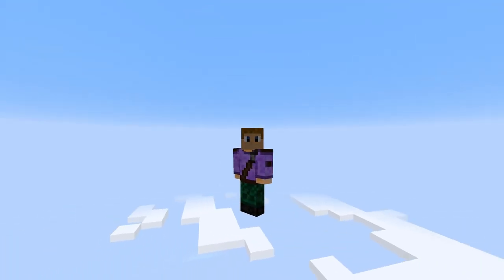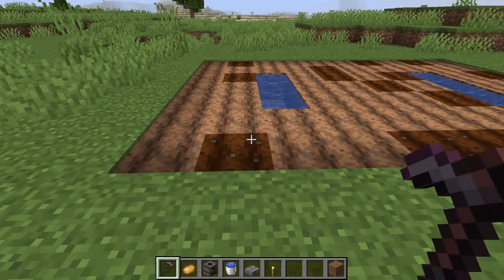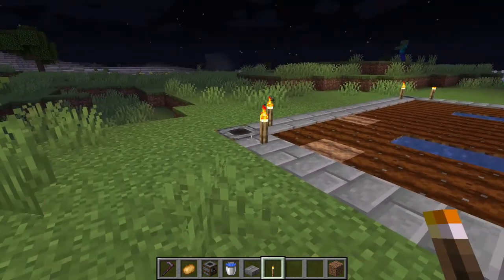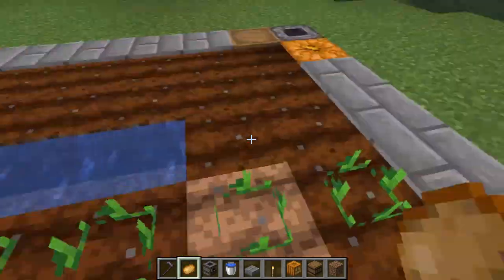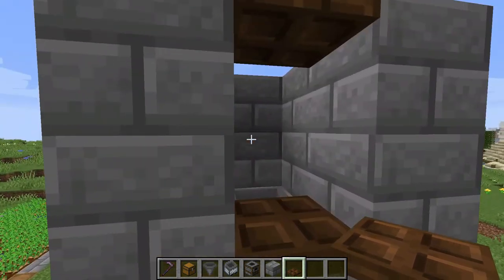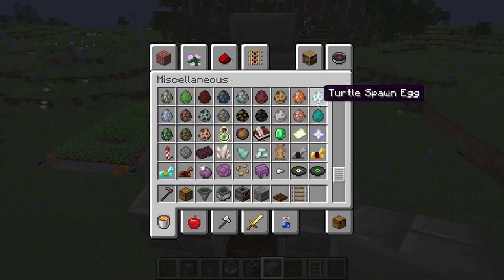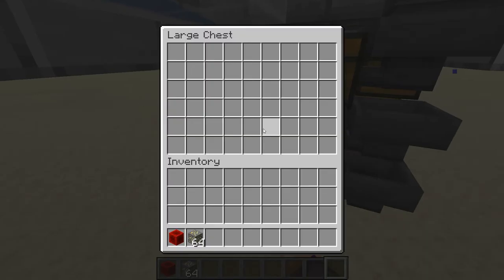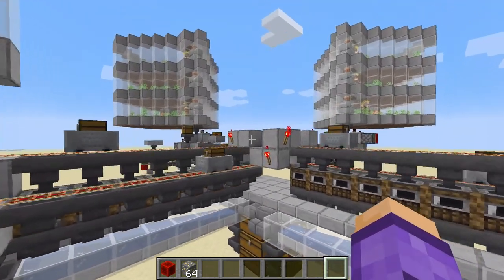Automatic Baked Potato Farm (Minecraft 1.16+)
This is a tutorial on how to make an Automatic Baked Potato Farm in Minecraft 1.16 +.

In this series of videos I create 3 different versions of the same farm.

Here we look at 3 Baked Potato Farm designs in Minecraft, finishing with an absolutely insane build capable of producing around 5000+ items per hour!

Inspiration for some of this video was taken from a villager breeder design by ImpulseSV. You can watch his video here:

0:00 Intro
0:51 Easy Farm
4:01 Intermediate Farm
10:16 Insane Auto-Farm
15:51 Outro